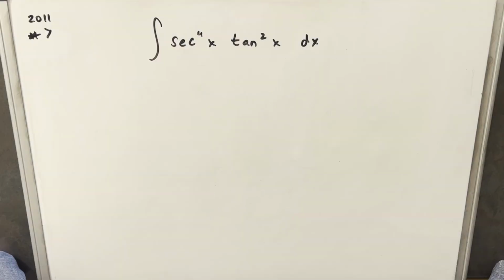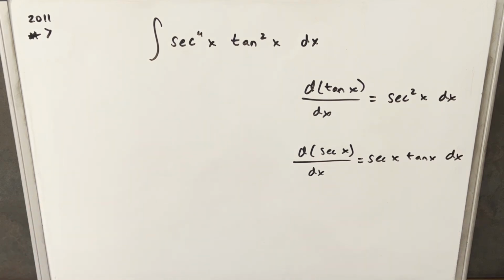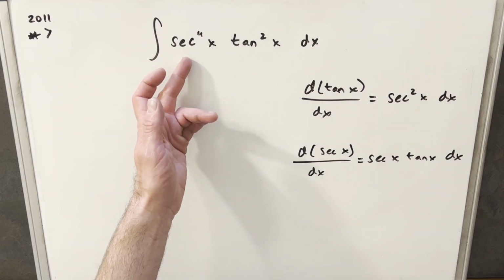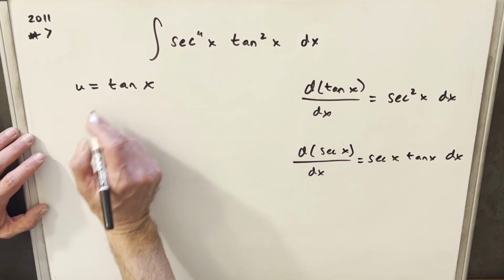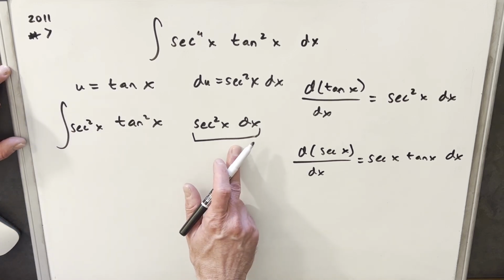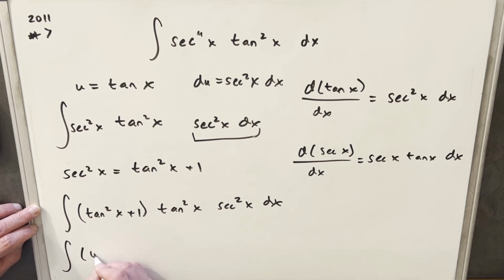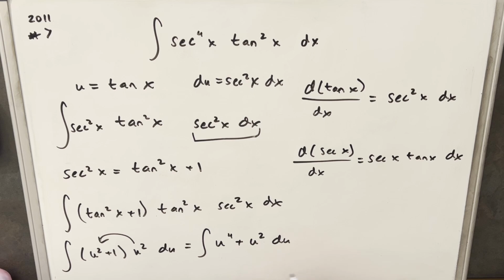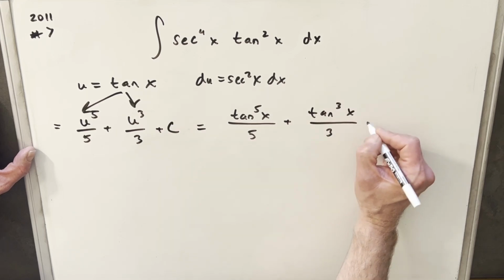MIT Integration Bee 2011 #7